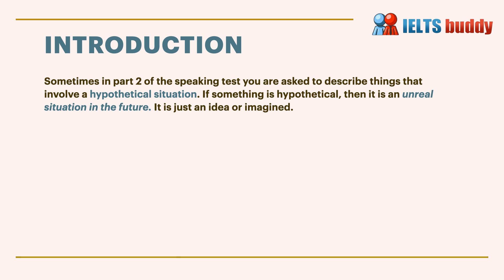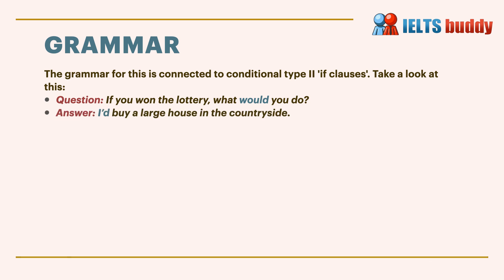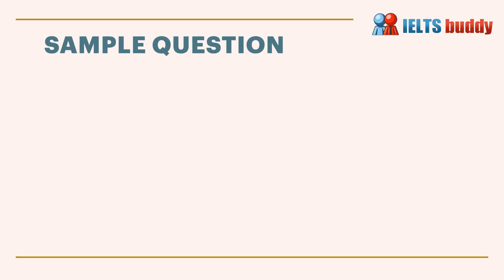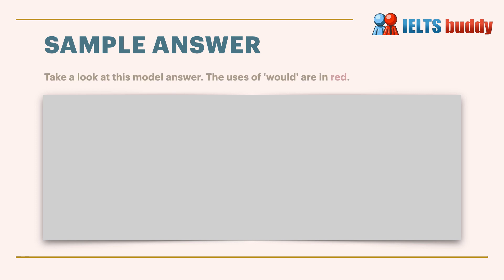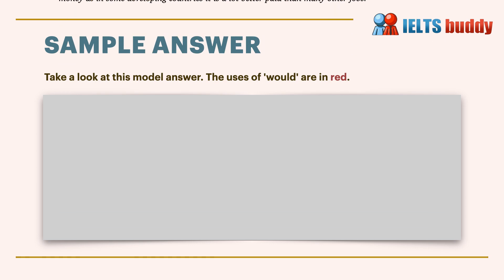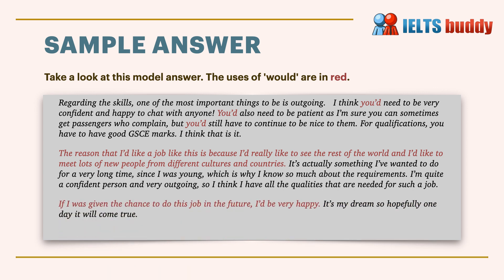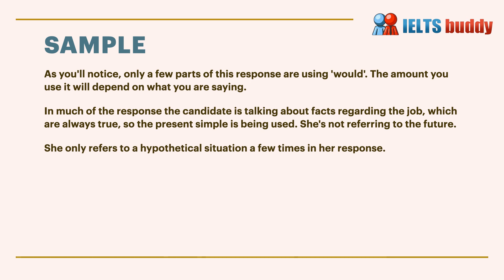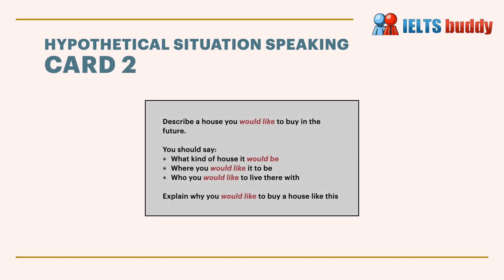Talking about Hypothetical Situations in IELTS Speaking Part 2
You may well have to talk about hypothetical situations in IELTS speaking part 2 - this is when the word 'would' is used and you are talking about unreal or imaginary situations in the future. Learn how to answer these types of questions.